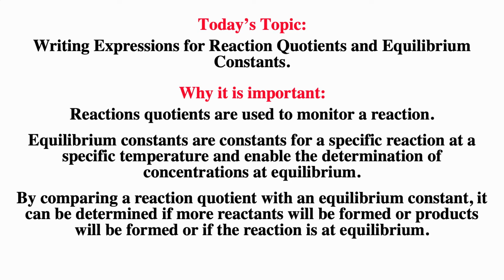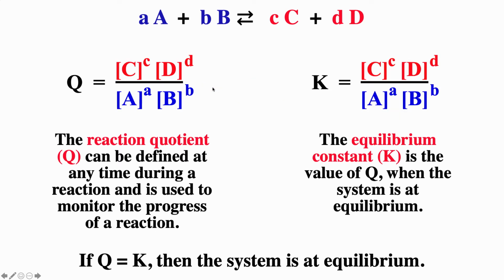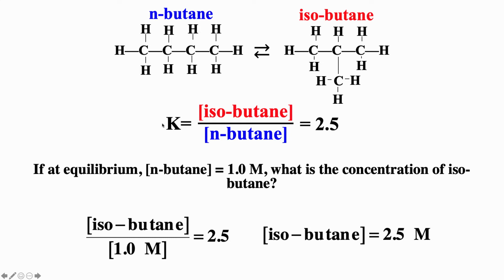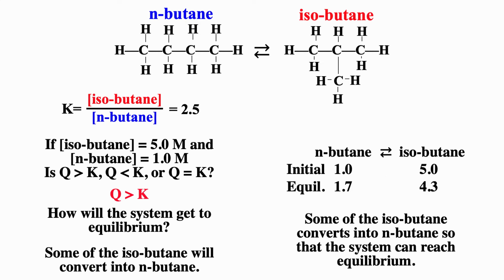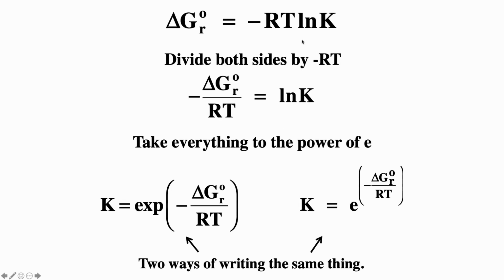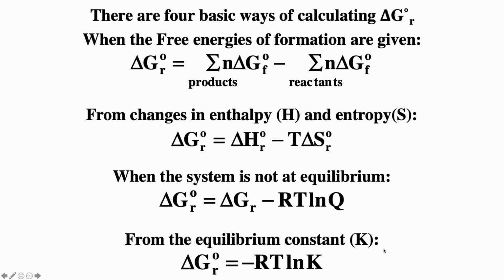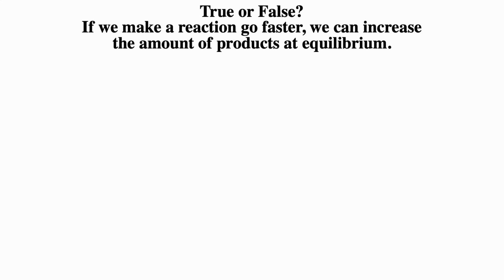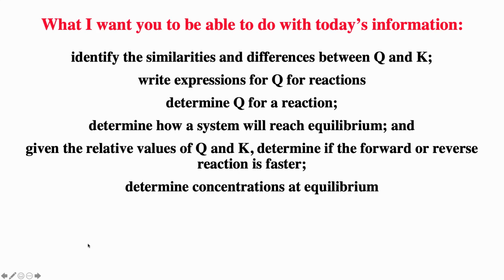Writing Expressions for Q and K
This video describes how to write expressions for the reaction quotient and the equilibrium constant.